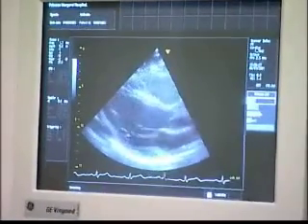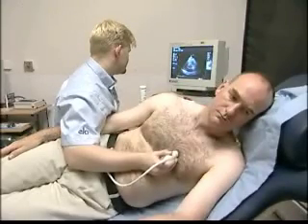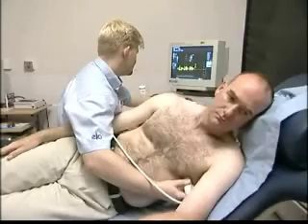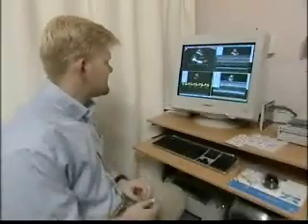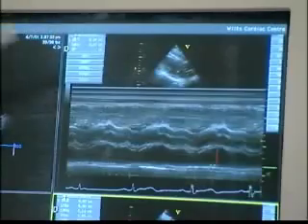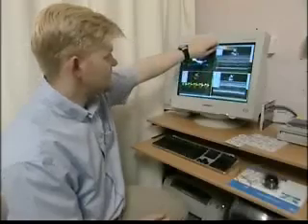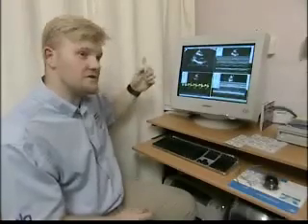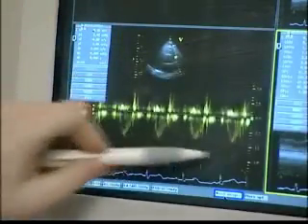Ultrasound - Imaging in medicine (7/13)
Shows an ultrasound investigation of the heart.

Transcript link -

Study a free course on Imaging in medicine at the Open University